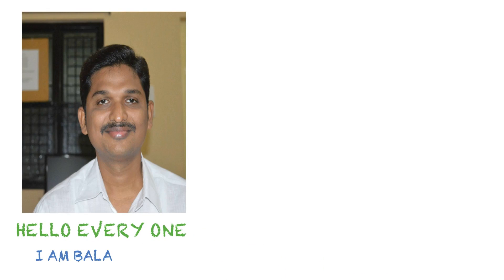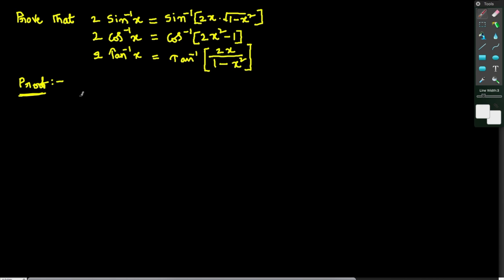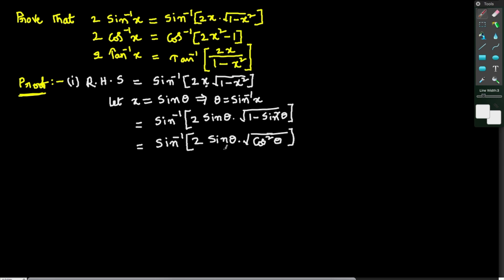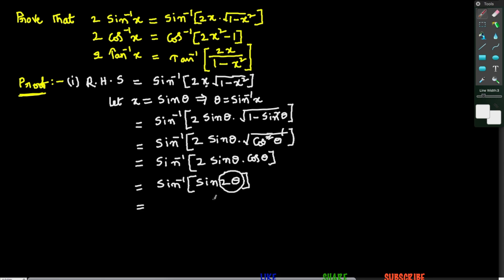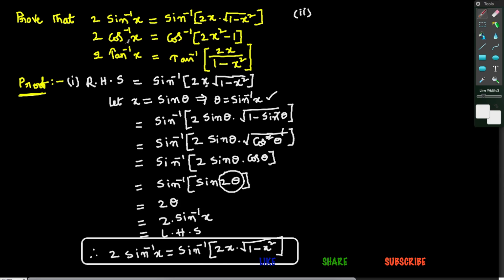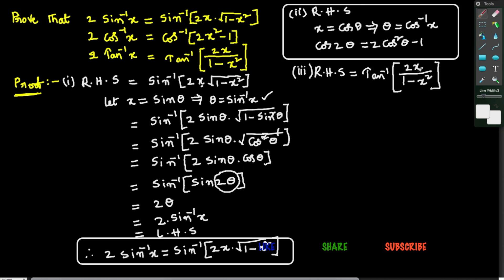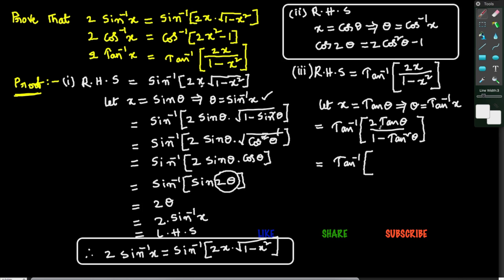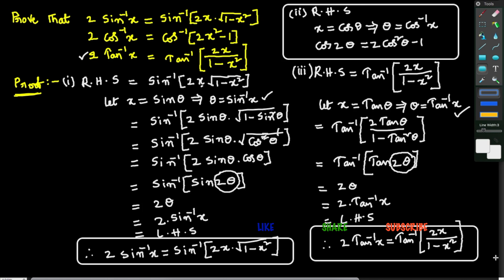class 11 : properties of inverse trigonometric functions